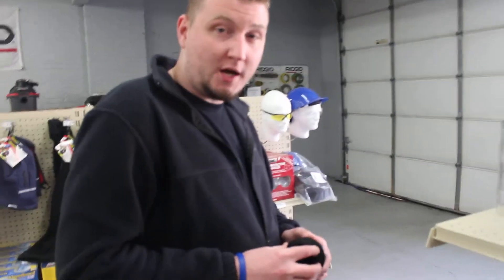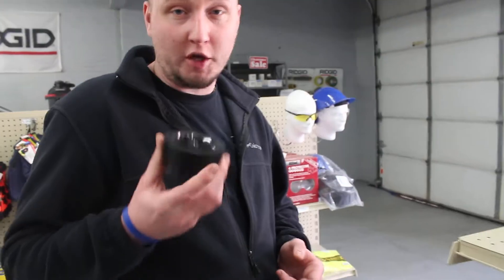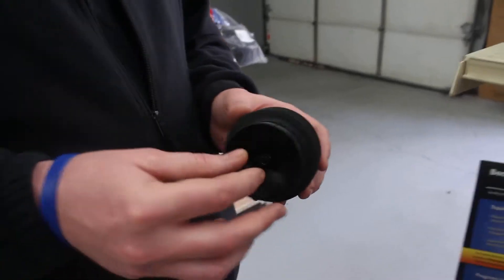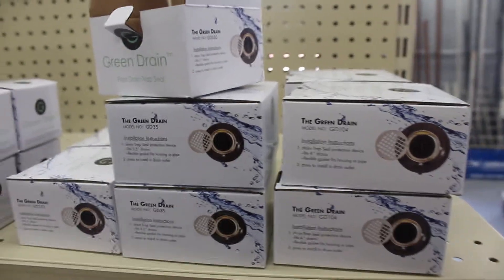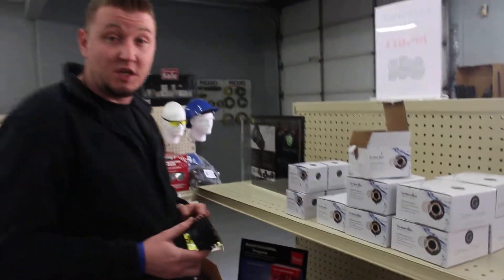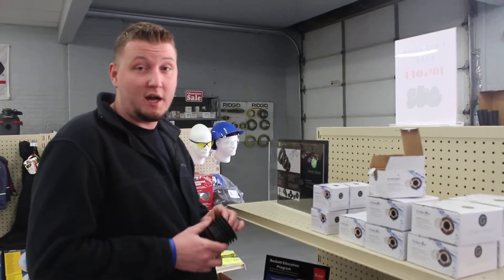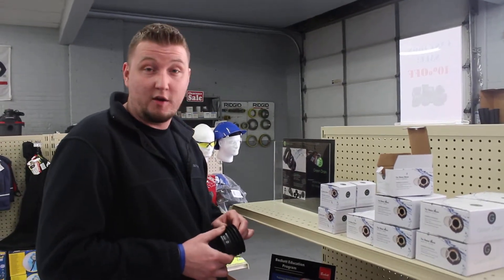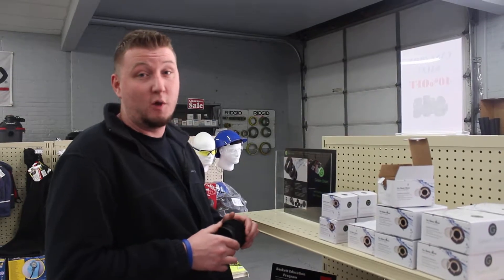How to Reduce Drain Odors with Green Drain Waterless Drain Seal - Sheridan Supply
How to reduce drain odors  ?  Use Green Drain Waterless Drain Seal.

We all know what causes odors!  Standing water.   Standing water and moist areas also breed bugs.  What if you could reduce that with a simple product ?

 Sheridan Supply is proud to distribute Green Drain.  This flexible PVC black product is really easy to use !  Green Drain can be used with all 2”, 3”, and 4” floor drains and in 3 ½” & 4” floor drain strainers.

Unscrew your drain cover, pop one in and let the one way valve do its job.  Green Drain Waterless Drain Seal.

Applications include: shower drains, outdoor drains, basement drains, water heater drains, HVAC condensation drains, Ice Machine condensation drains maintenance areas, floor/mop sinks, residential bathrooms, under kitchen sinks and in laundry rooms.

Our customers who purchase GREEN DRAIN are businesses, school maintenance departments, office buildings and more. We stock all four different models of the green drain available, made to fit 2″, 3″, 3.5″ and 4″ drain pipes.

Plumbers, distributors and retailers all are in agreement on its quality and its position as the leader in its class.  Help your customers keep bad odors at bay.  Eliminate pests from coming up the pipes.  Order Green Drain today.